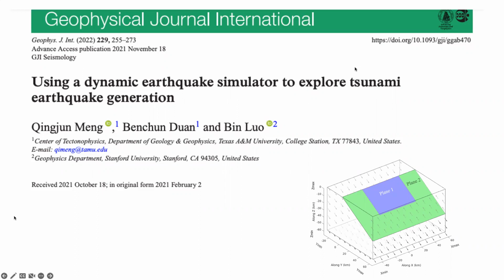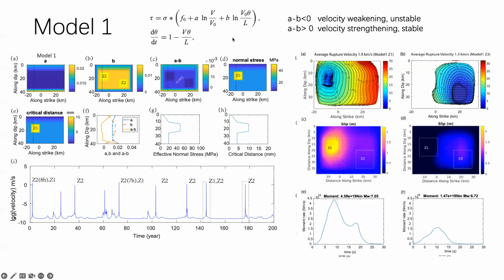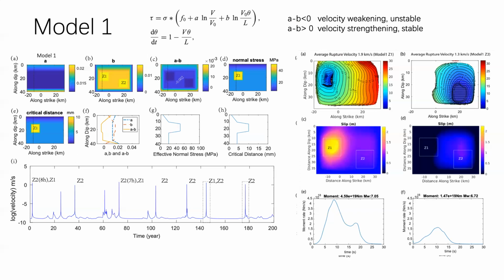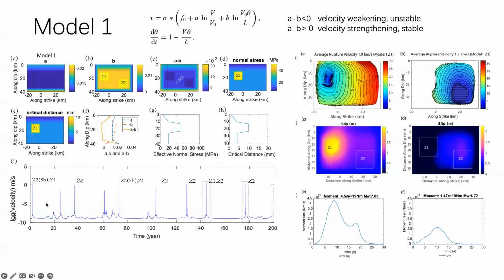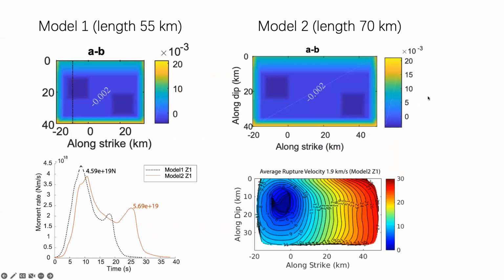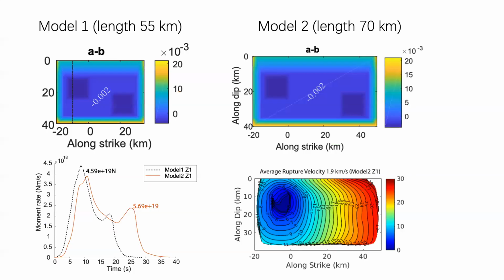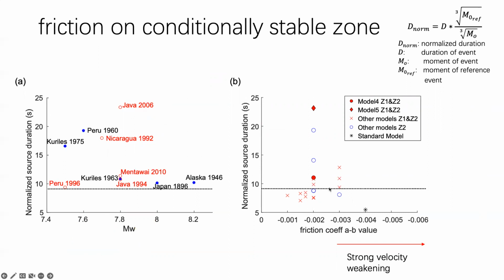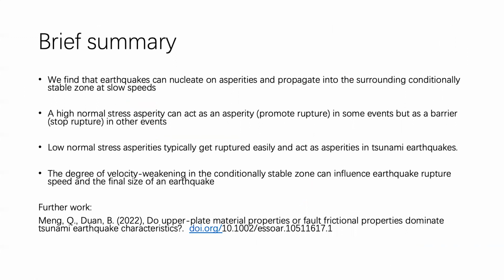Using a dynamic earthquake simulator to explore tsunami earthquake generation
The friction parameters may contribute to complex seismic behaviors on the fault plane. Strongly velocity weakening zone (asperities) are favorable to generate standard fast earthquakes (rupture speed of ~3km/s). Weakly velocity weakening zone (conditionally stable) may contribute to generate tsunami earthquakes (rupture speed smaller than 1.5 km/s), that rupture slower and are efficient at tsunami generation. In this study, we use a recently developed dynamic earthquake simulator and set up non-uniform friction parameters and normal stress on fault plane in 3D model, to explore the relationship between fault parameters and tsunami earthquakes. Within the conditionally stable zone, we set two kinds of asperities in our model: a high normal stress asperity, representing a subducted seamount, and a low normal stress asperity, representing some low-relief topography high. We find that earthquakes can nucleate on asperities and propagate into the surrounding conditionally stable zone at slow speeds, generating tsunami earthquakes. A high normal stress asperity can act as an asperity (promote rupture) in some events but as a barrier (stop rupture) in other events over multiple earthquake cycles, due to their high strength. Low normal stress asperities typically get ruptured easily and act as asperities in tsunami earthquakes. The degree of velocity-weakening in the conditionally stable zone can influence earthquake rupture speed and the final size of an earthquake, thus is critical for tsunami earthquake generation. Multiple distributed asperities interact in a complex way during earthquake cycles, they may rupture in isolated events separated by tens of years, or in a sequence of events separated by hours to days, or in one large event in a cascade fashion. We hope our modeling results could shed lights on the observations from historical tsunami earthquakes, for example the 1994 and 2006 Java tsunami earthquakes and 2010 Mentawai tsunami earthquake.